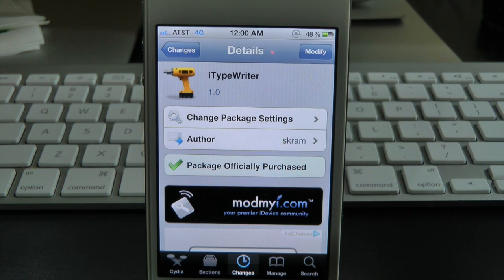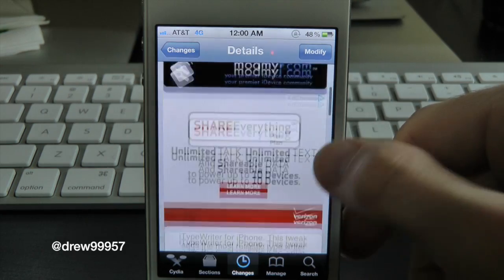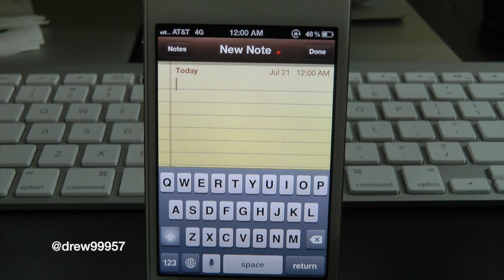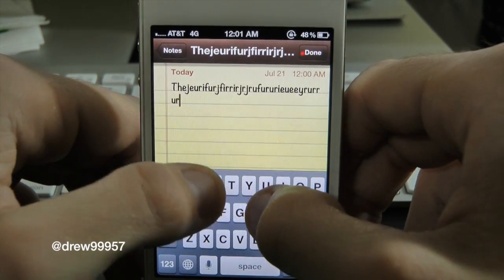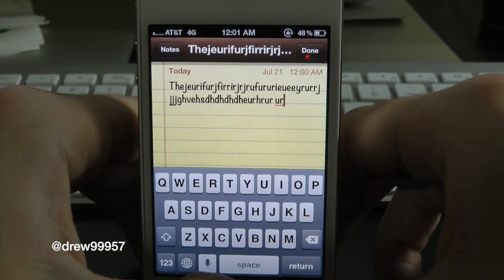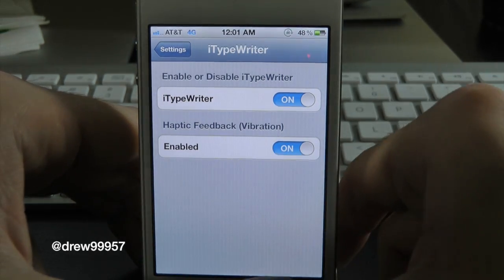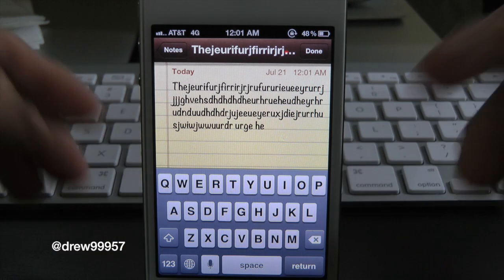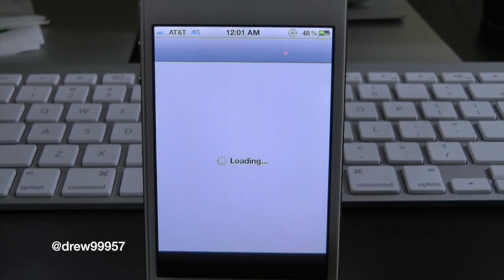iTypeWriter Cydia Tweak Review